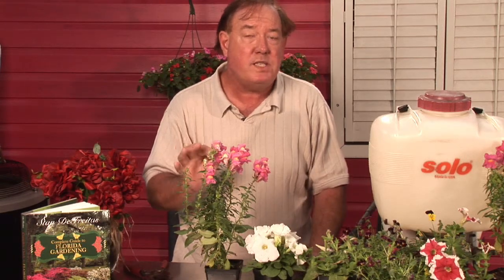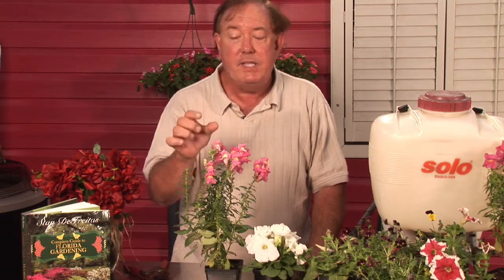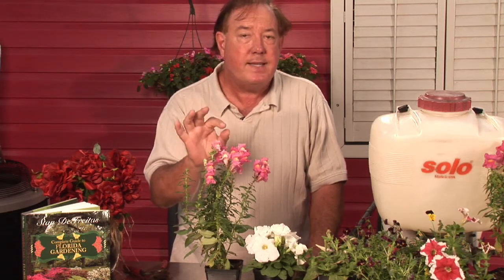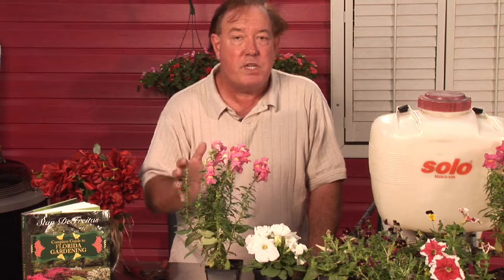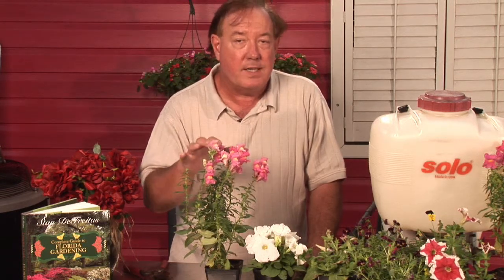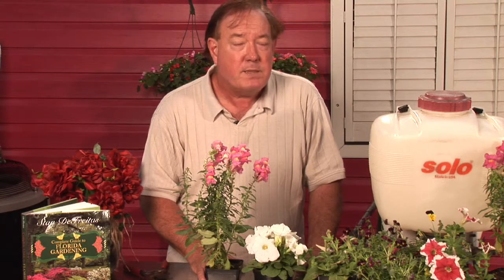Flower & Plant Care : What Plants Prevent Mosquitoes?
A plant that can prevent mosquitoes from inhabiting a yard is the tanzi plant, but removing standing water is much more effective in getting rid of a mosquito population. Take measures to remove mosquitoes from the back yard with plant advice from an urban horticulturist in this free video on gardening.